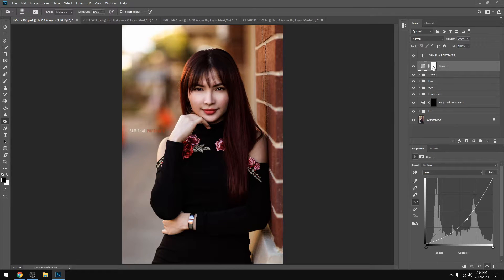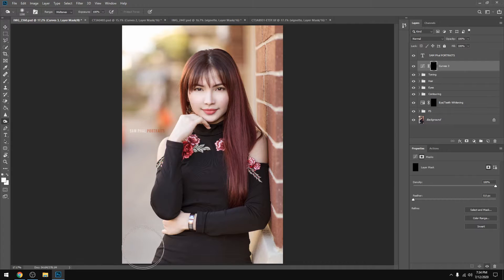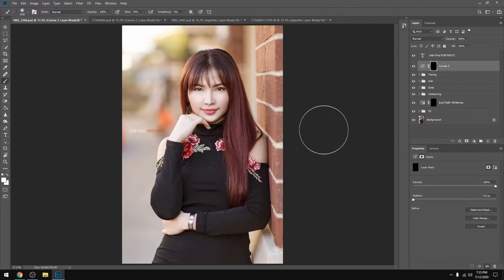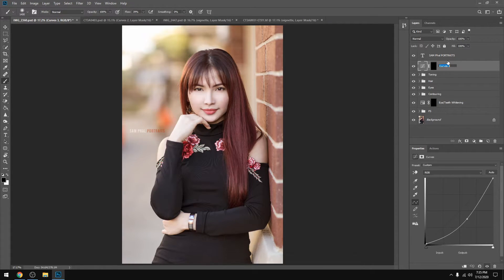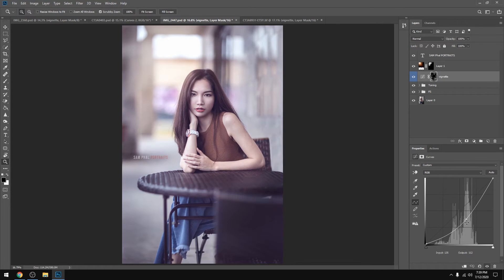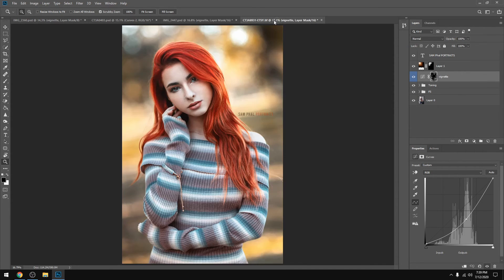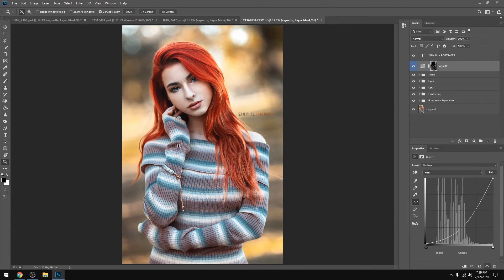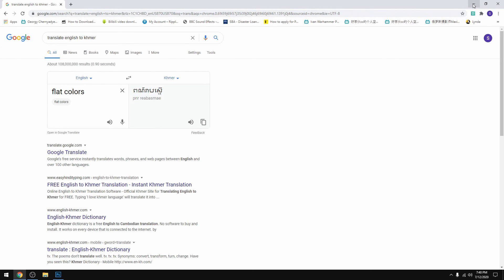របៀបប្រើ Dodge and Burn | Khmer Photoshop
ក្នុងវីដេអូនេះខ្ញុំនឹងបង្រៀនរបៀបប្រើ Dodge and Burn តាម Photoshop.

Khmer Photoshop Lessons
Khmer Lightroom Lessons